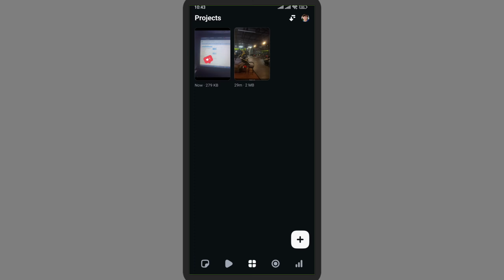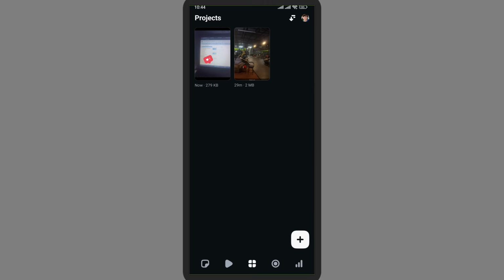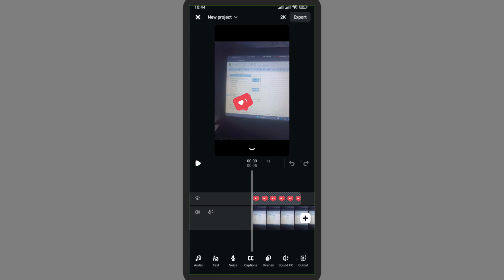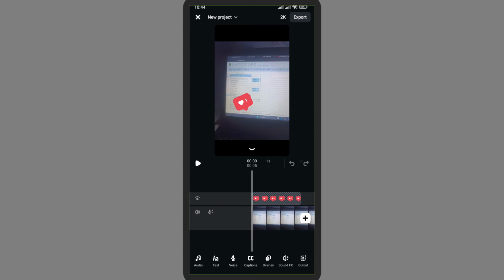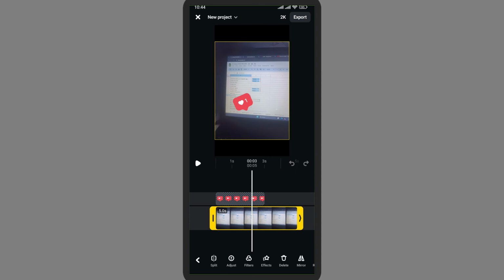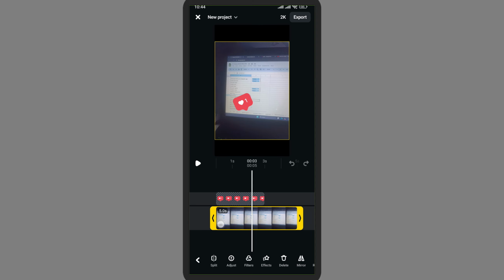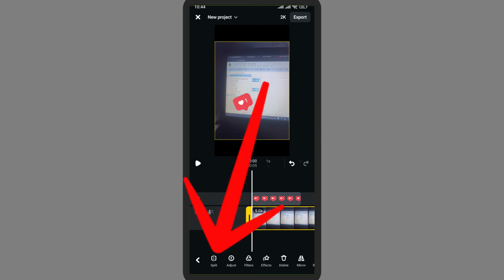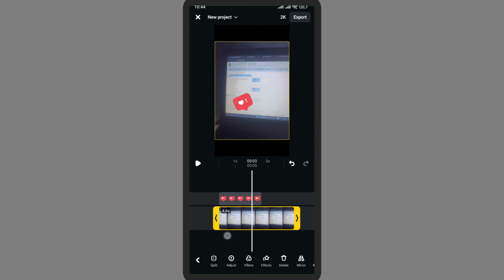How to Trim Videos in Edits 2025?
Want to cut out unwanted parts from your videos? ✂️ In this beginner-friendly tutorial, you'll learn how to trim videos in the Edits app, the powerful Instagram editing tool. Whether you're shortening a reel, removing mistakes, or keeping only the best clips, this step-by-step guide will show you how to trim like a pro in just a few taps!

🎬 Perfect for Instagram Reels, Stories, and Posts!

✅ Works smoothly on both Android and iOS devices.